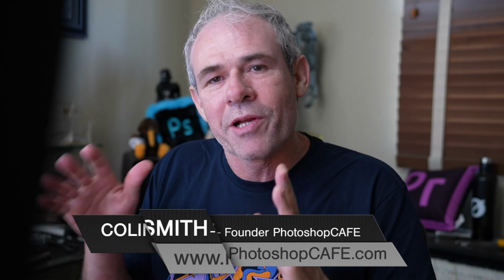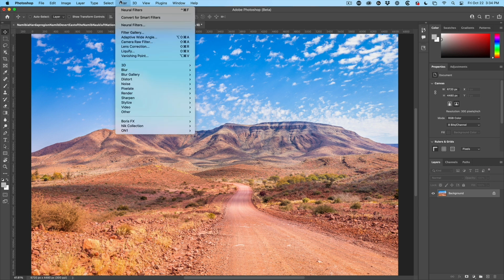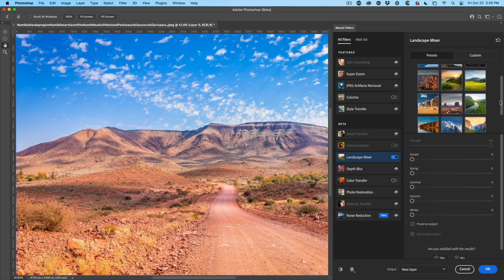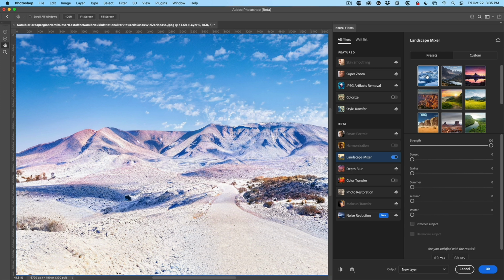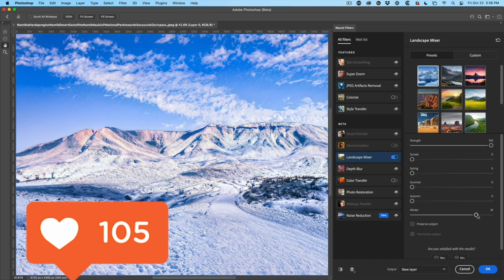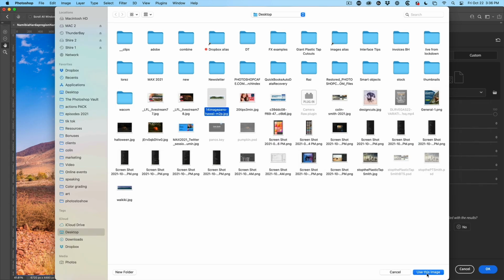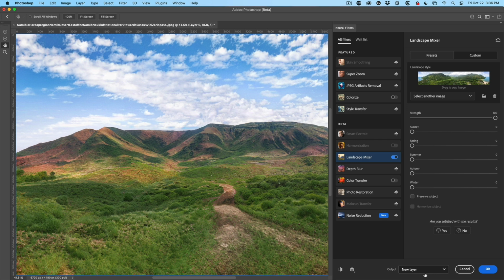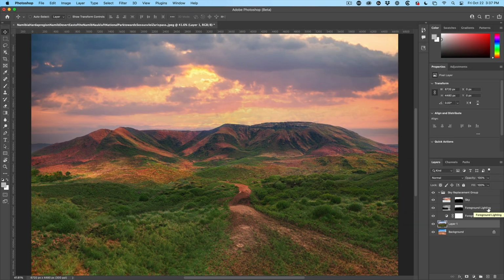Photoshop gone too far? 1-click season change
The new Landscape mixer in Photoshop 2022 enables you to change the weather or season in a photo automatically using  Adobe Sensei AI engine. Colin Smith shows you how to t use this new feature in the Photoshop 2022 update.
NEW FEATURES OF PHOTOSHOP 2022 October 2021 new upgrade of PS.
Colin Smith walks you through the new features in Photoshop 2022, check out the playlist for more new feature tutorials as I add them on the new update of Adobe Photoshop each day.

Part of the Photoshop 2022 New features learning series from PhotoshopCAFE.